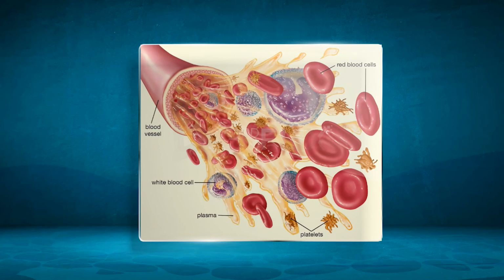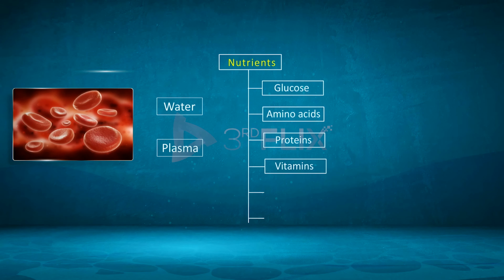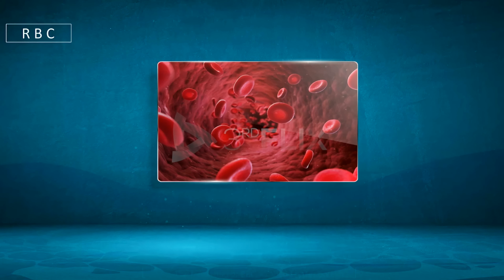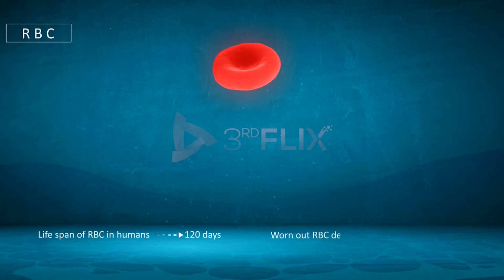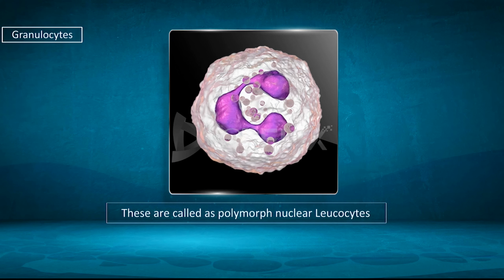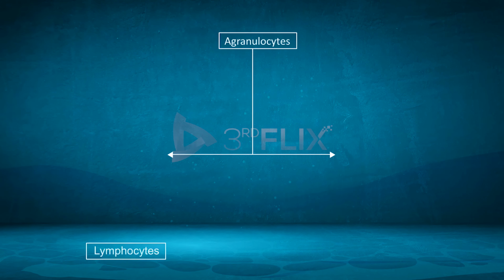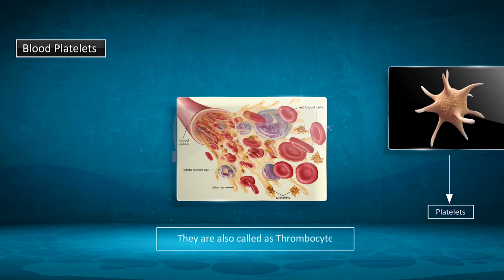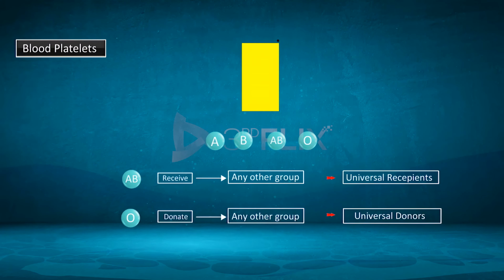Blood & Its Components | Connective Tissues Part-2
onnective Tissues: Blood Explained! 🩸 | Class 11 Zoology | Power Learn College

In this detailed biology lesson, learn everything about Blood, a fluid connective tissue. This Class 11 video covers:
✅ What is blood and its functions
✅ Components of blood:
 ✔️ Plasma
 ✔️ Red Blood Cells (RBCs)
 ✔️ White Blood Cells (WBCs) – granulocytes & agranulocytes
 ✔️ Lymphocytes, monocytes, and platelets
✅ Introduction to blood groups
✅ Role in immunity and transport

Perfect for NEET aspirants and CBSE Class 11 students revising Structural Organization in Animals.